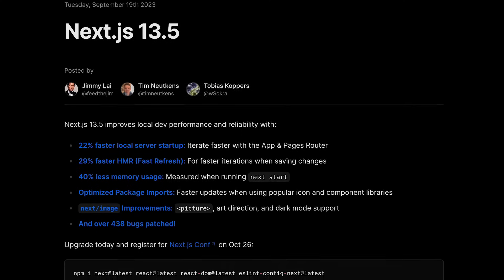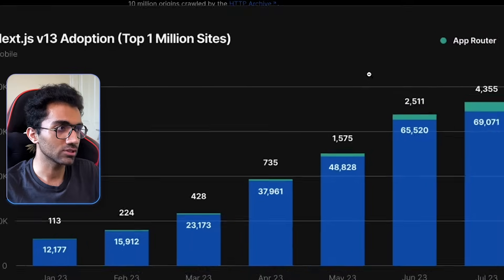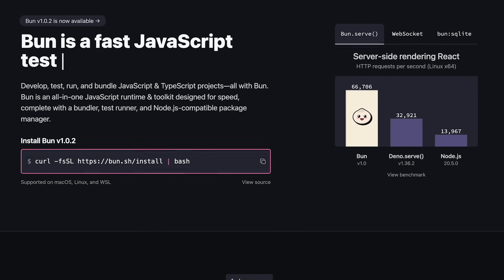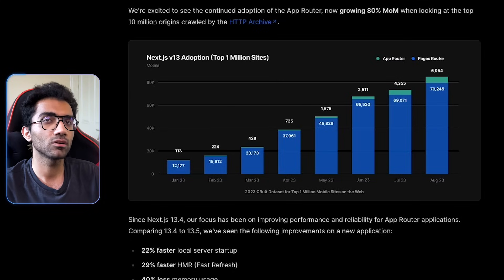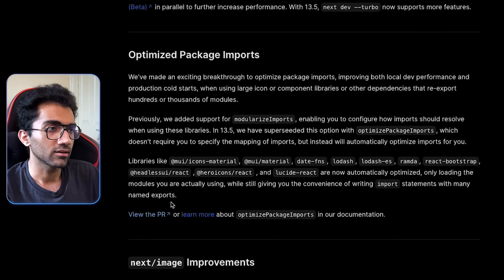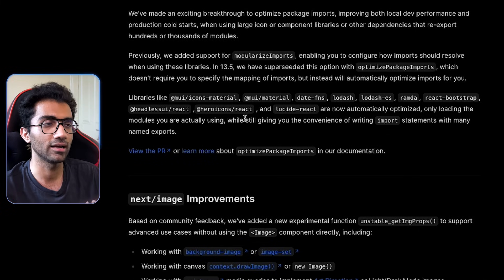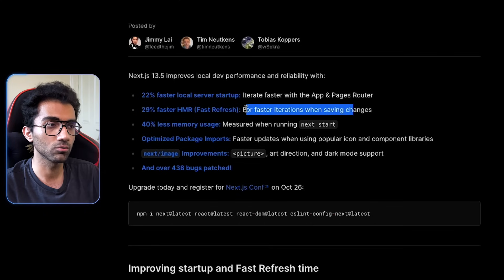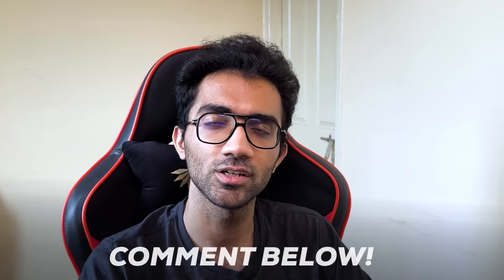Next.js New Version - What's Good?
Next.js 13.5 was released, let's discuss!